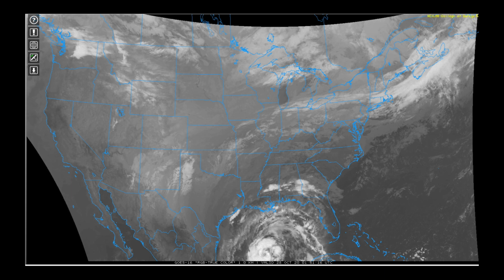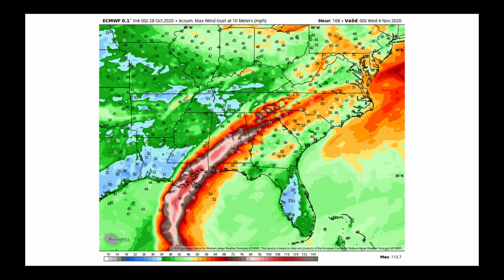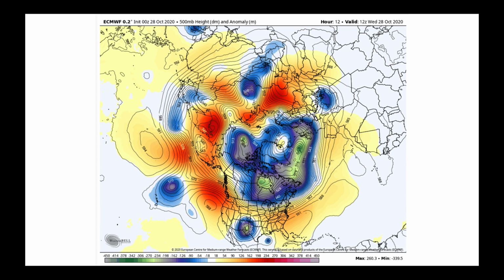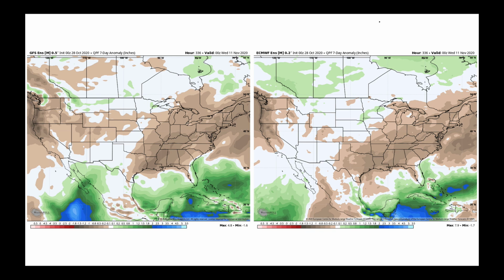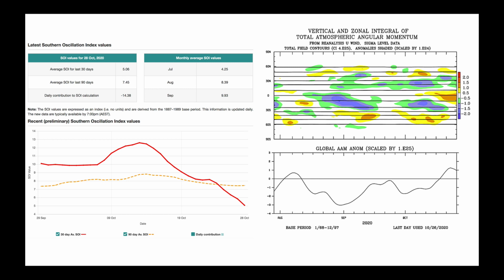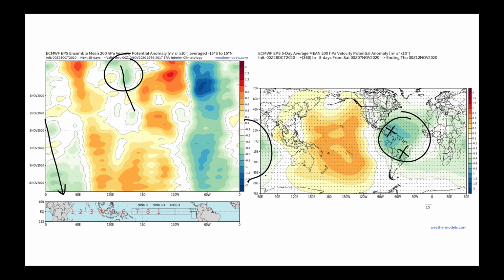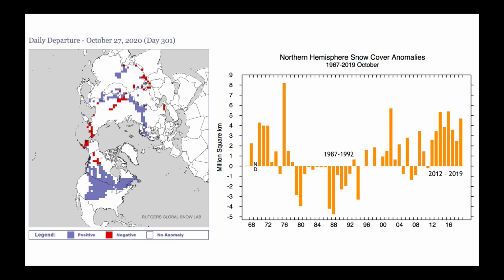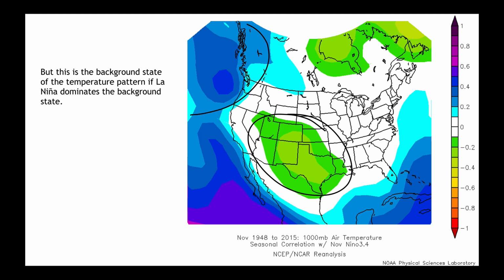Long Range / Technical Weather Analysis - Oct 28, 2020